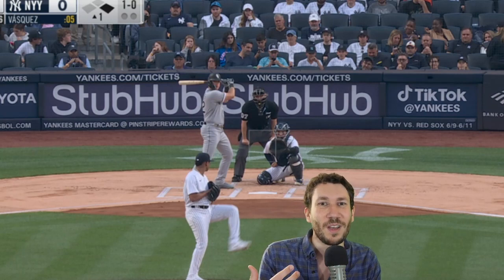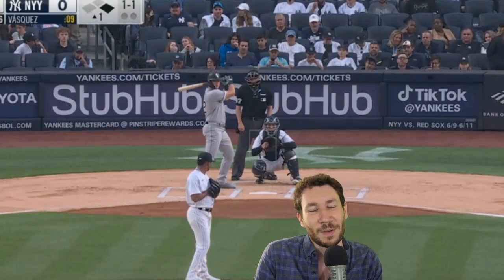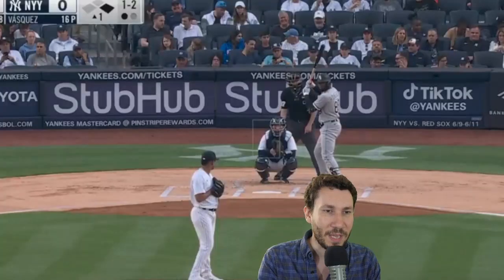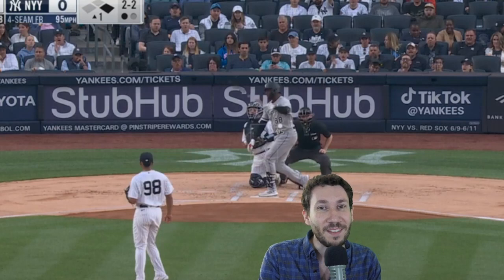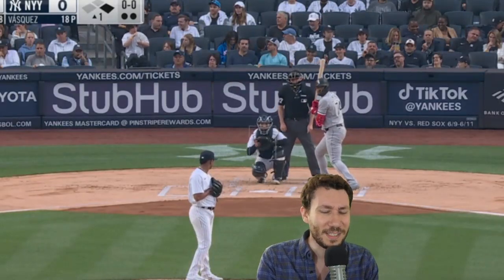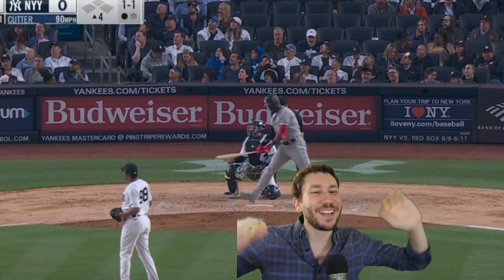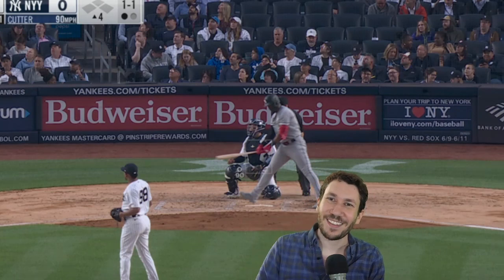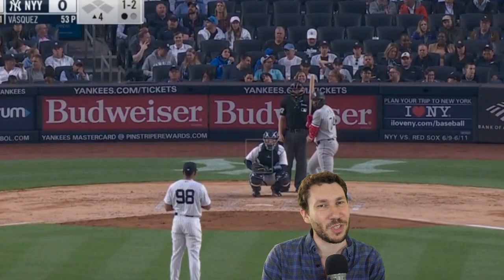Randy Vásquez Pitch Analysis - PITCH BREAKDOWN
Nick Pollack of Pitcher List analyzes New York Yankees RHP Randy Vásquez for today's breakdown.

Vásquez's start vs. White Sox: 5.2 IP, 0 ER, 2 Hits, 1 BBs, 3 Ks – 6 Whiffs, 16% CSW, 86 pitches